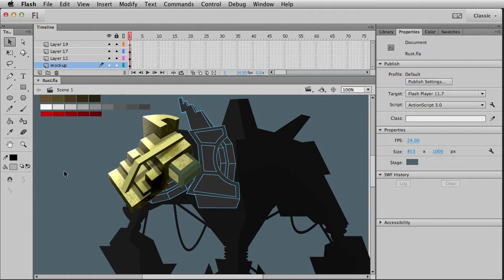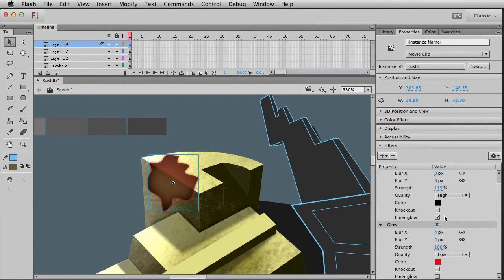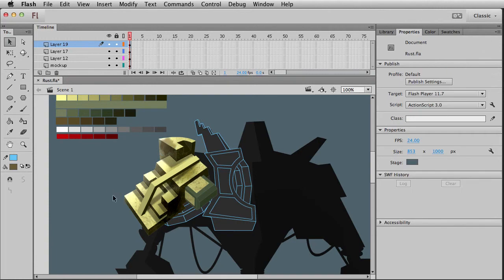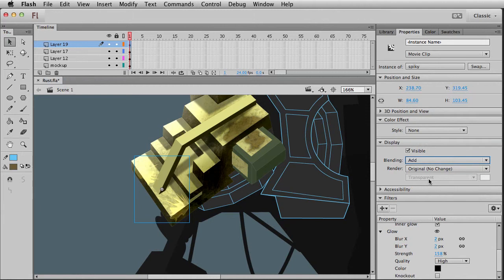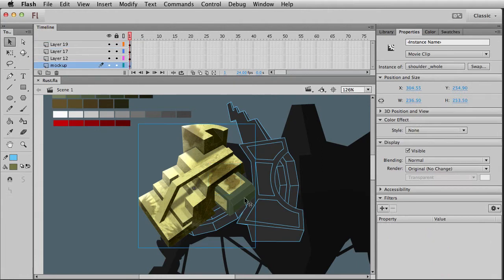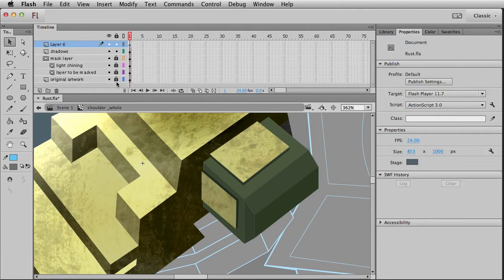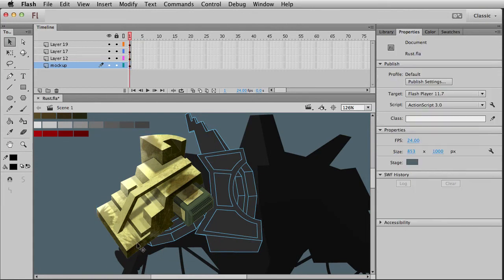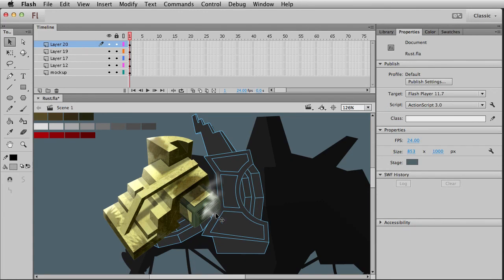How to Draw Giant Robots in Adobe Flash - Session 2 - 04 Rust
In this video, we'll add rust (or possibly damage fx) to the shoulder piece.

Watch in real time as an incredibly detailed vector-based robot is drawn in Adobe Flash. The entire course will be posted free here on YouTube, but if you would like to see the finished piece or get source videos and the Adobe Flash files for the movies, visit the home page for this lesson…

You can find out more about CartoonSmart at the link above, or our sister sites,